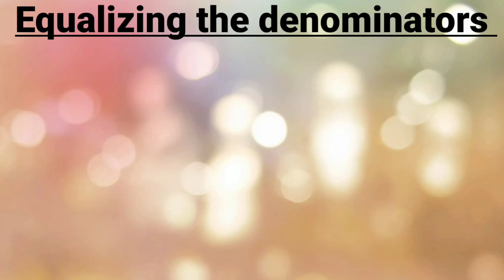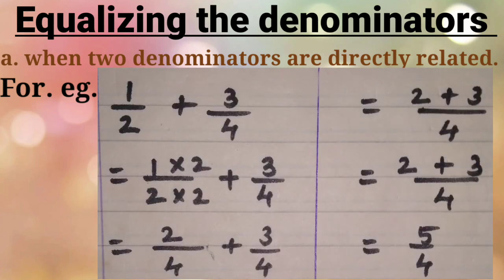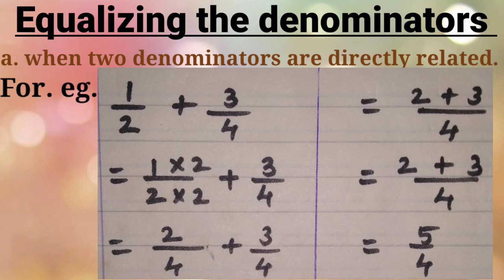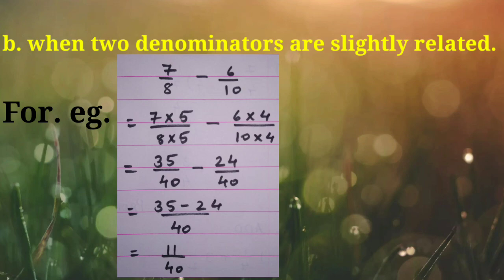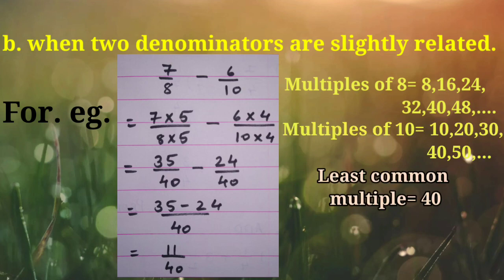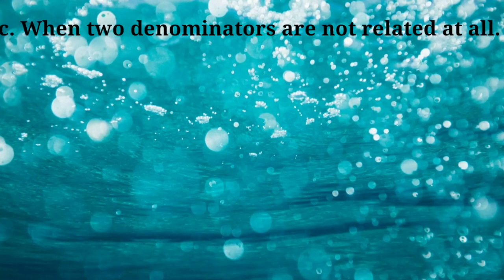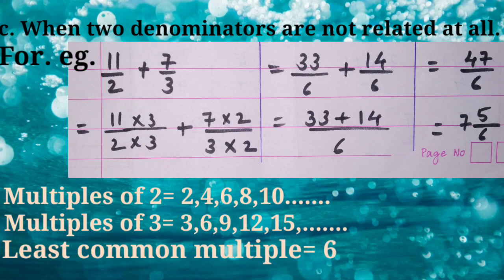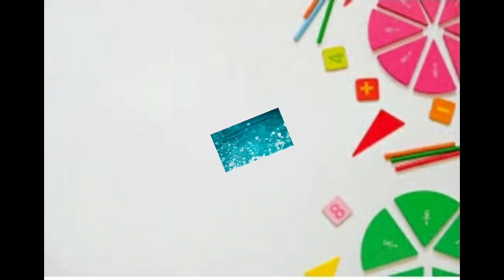How to convert unlike fractions into like fractions